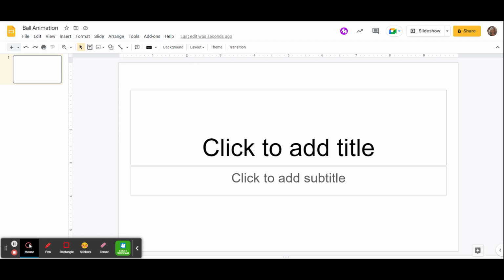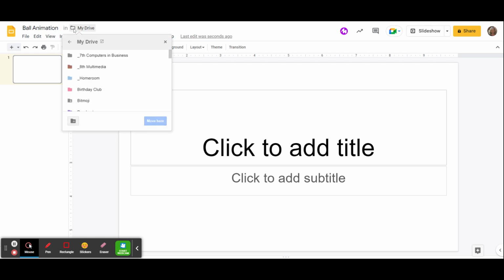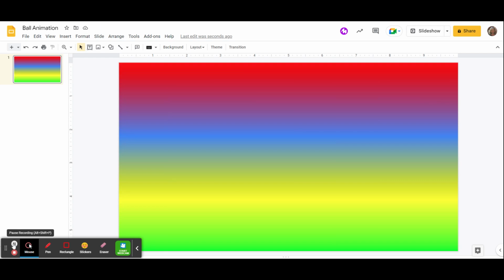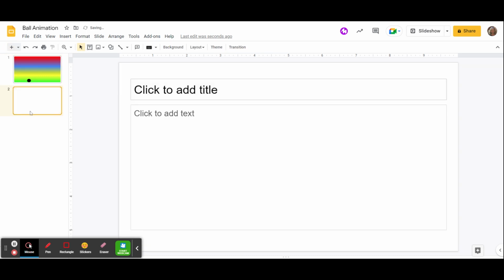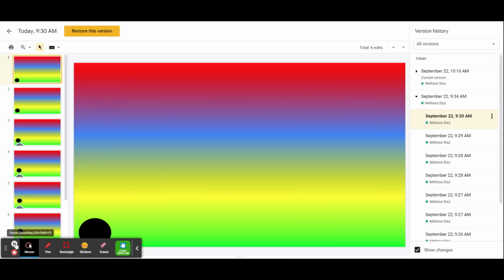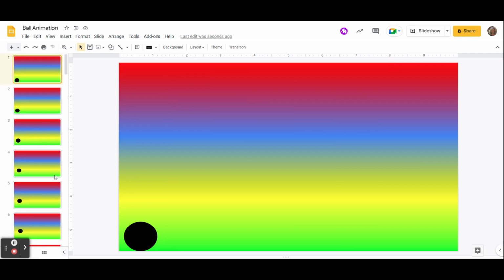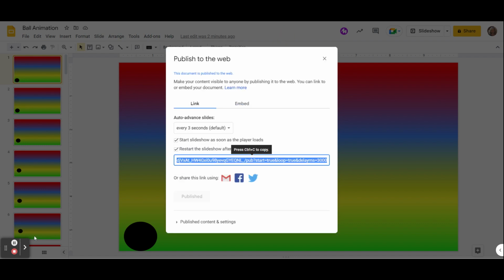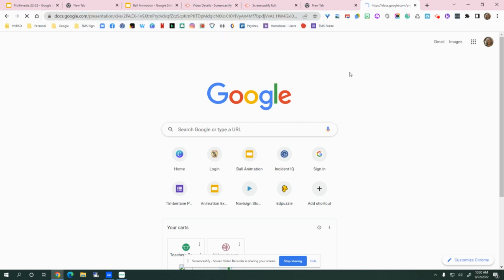How to Make Animations Uisng Google Slides